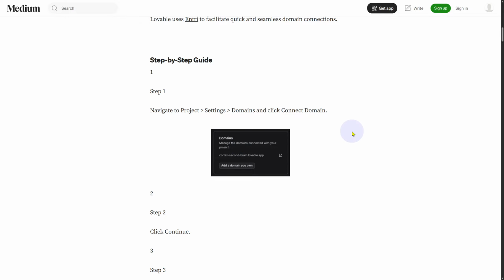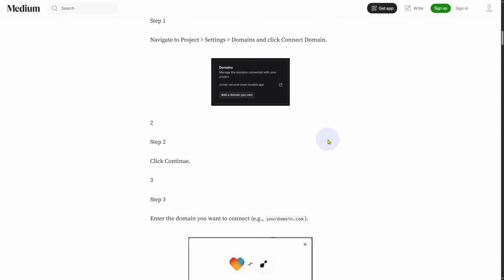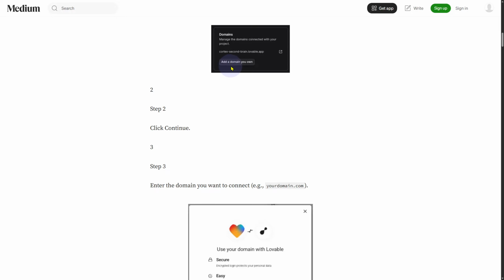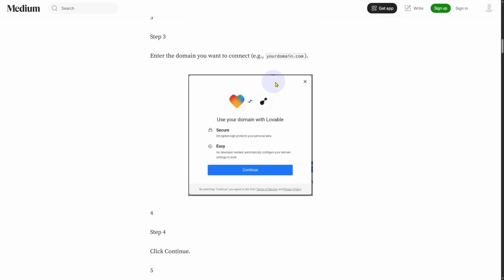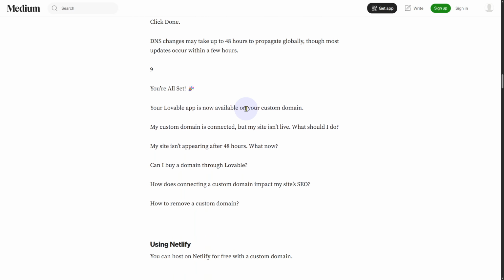How to Add Custom Domain in Lovable (Step-by-Step Setup Guide 2026)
In this tutorial, we explain how to add custom domain in Lovable and guide you through the complete domain setup process step by step. If you want to make your website look professional and branded, learning how to add custom domain in Lovable will help you connect your domain بسهولة and go live quickly.

This complete guide shows you how to link your custom domain to Lovable website, configure your DNS settings, and verify your domain properly. Understanding how to add custom domain in Lovable is essential for anyone who wants to replace a default URL with a personalized domain name.

We also cover how domain providers, DNS records, and website hosting settings work. You will learn tips to update your A records and CNAME records, fix common domain connection errors, and ensure your Lovable website domain setup works perfectly.

By the end of this video, you will fully understand how to add custom domain in Lovable, how to complete the step-by-step setup process, and how to connect your website to a custom domain successfully.